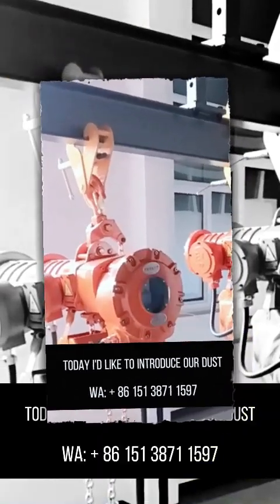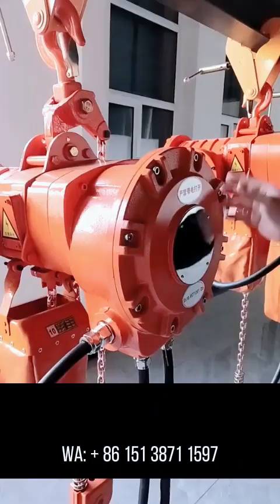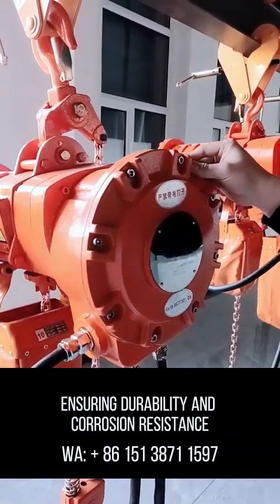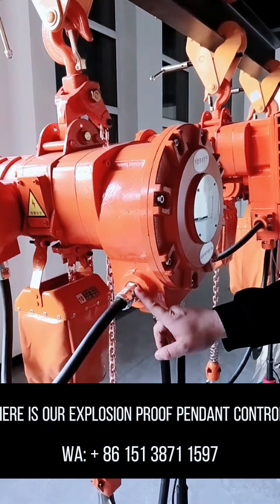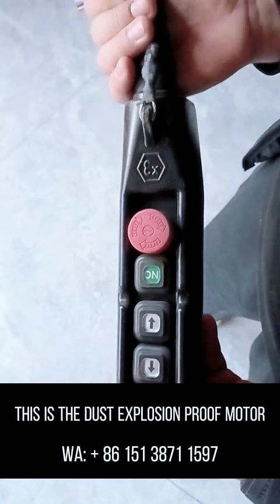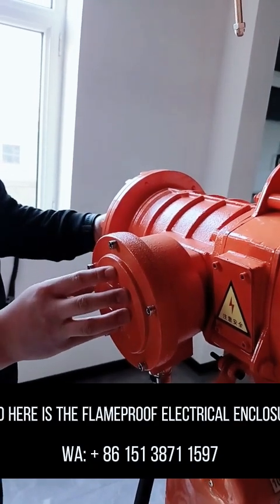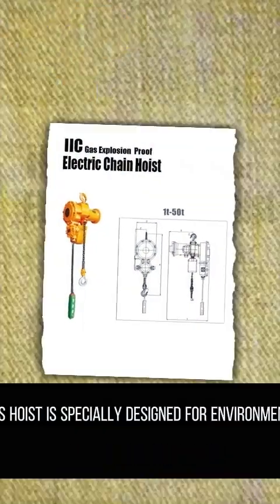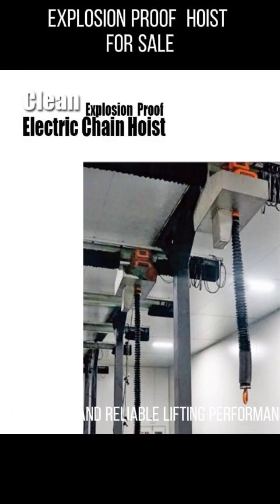Explosion Proof Electric Chain Hoist for Explosive Dusty Working Zones, Custom Explosion Proof Hoist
1 Ton to 50 Ton Explosion-Proof Electric Chain Hoist for Explosive Dusty Working Zones

Explosion-proof chain hoists for dusty zones are designed to safely handle loads in environments with combustible dust, like grain silos, flour mills, and powder processing plants. With sealed motors, anti-static features, and certified enclosures, they reduce ignition risks in Zone 21 and 22 areas.

Custom Explosion-Proof Hoist

Need something tailored? Custom explosion-proof hoists are available to match unique working conditions. From 1 to 50 tons, choose your mounting style, lifting height, power system, and zone certification. Engineered for safety, built for your exact needs.